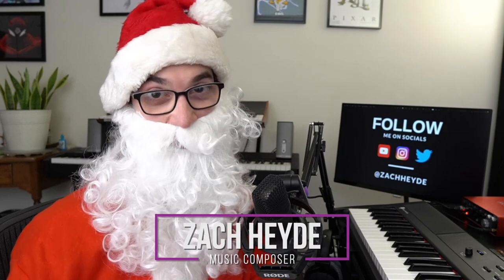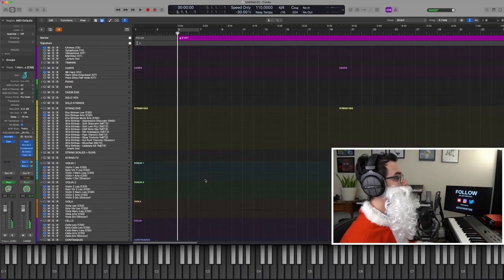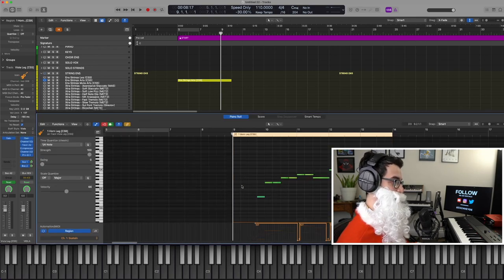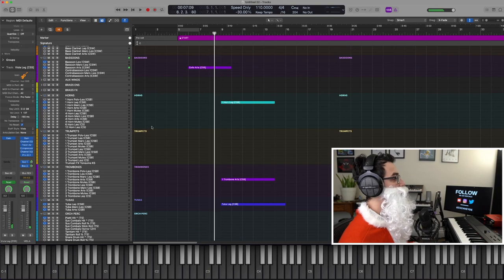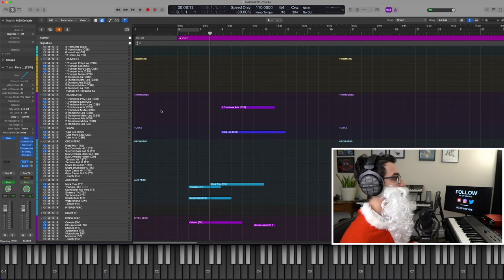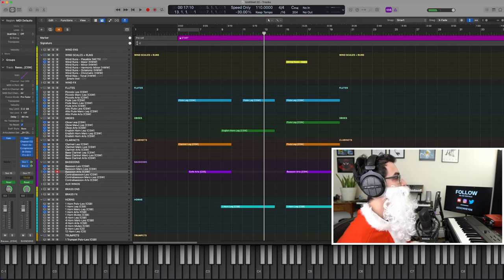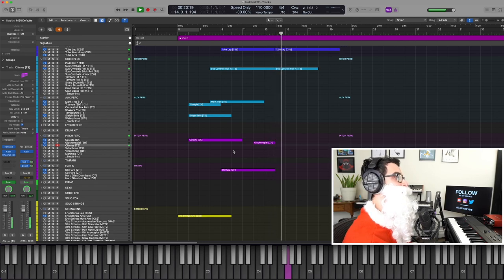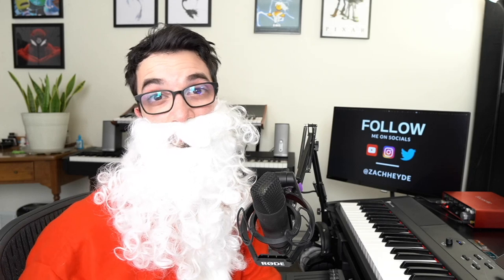How to Compose and Orchestrate CHRISTMAS MUSIC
🚀 If you're a composer and want direct coaching from me, let's talk.

About Me:
Hey, I’m Zach! I’m a musical world-builder and coach for composers with a passion for public creativity. I help artists bring their visions to life.